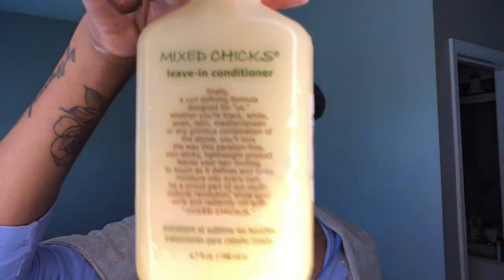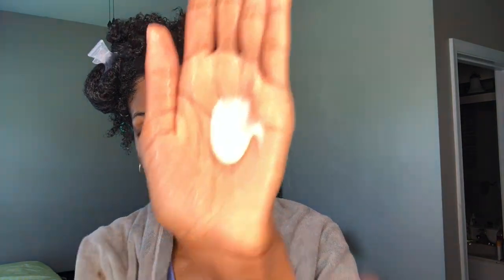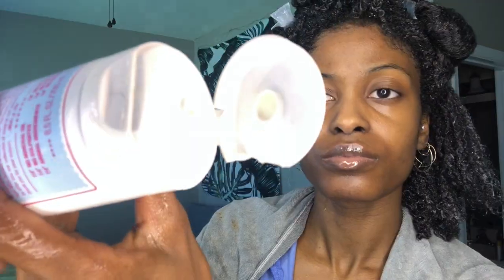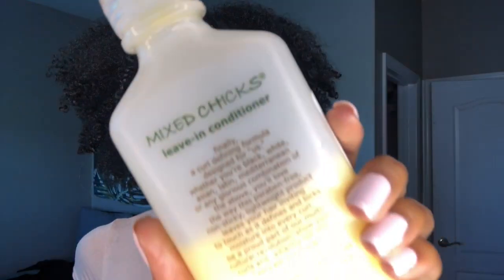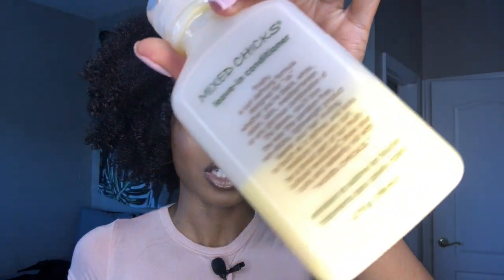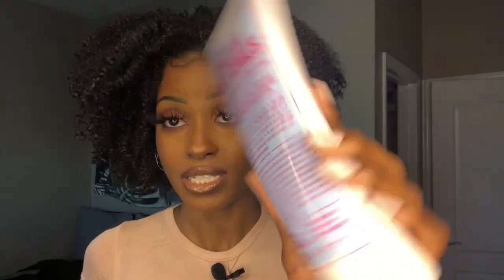NO GEL WASH N GO #2 ON TYPE 4 HAIR!! NEW COMBO!|Bri Bbyy